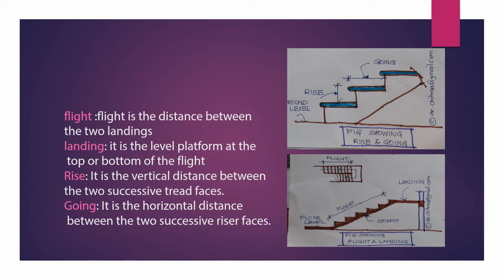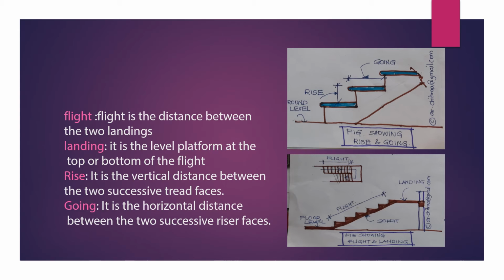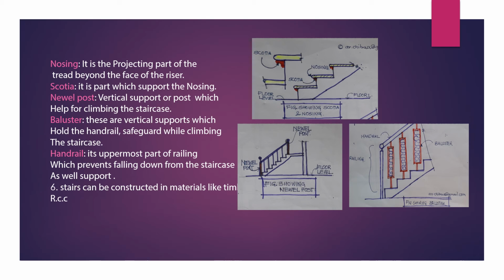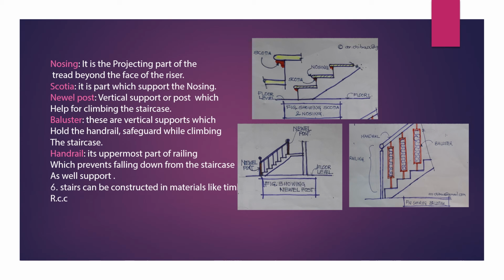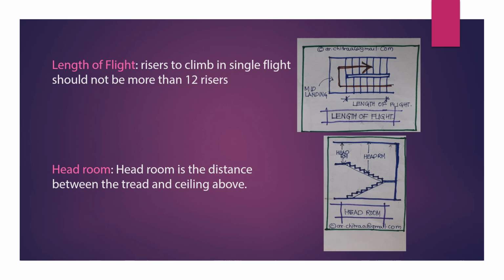S Y B Voc (Interior Design) | Sem-III | CONSTRUCTION TECHNIQUES-I | Ar.Chitra Kulkarni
Chapter 1 : STAIRCASE
Lecture 1
Topic : Introduction & components

It is a lecture of introduction of various types of staircase, components of staircase